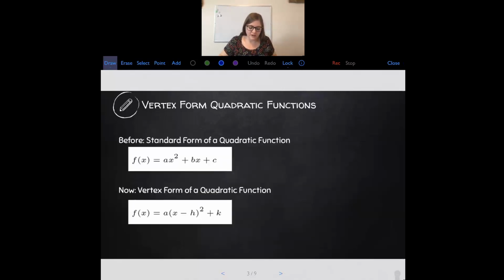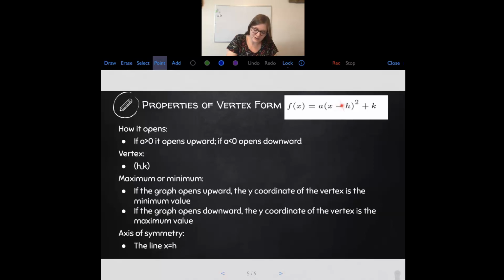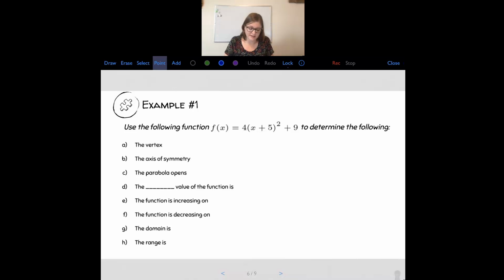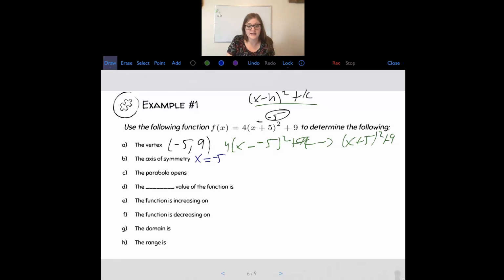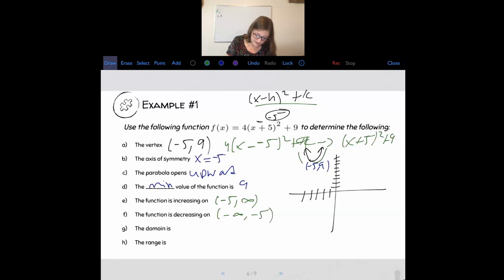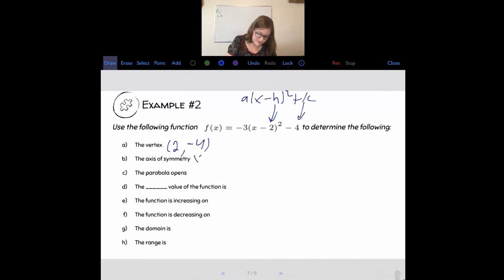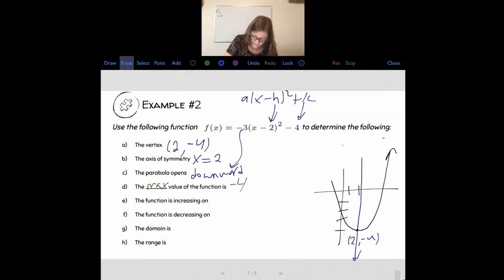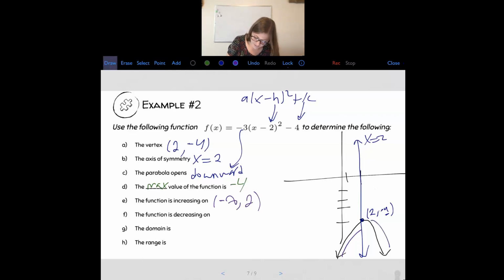Graphing Parabolas Pt 3